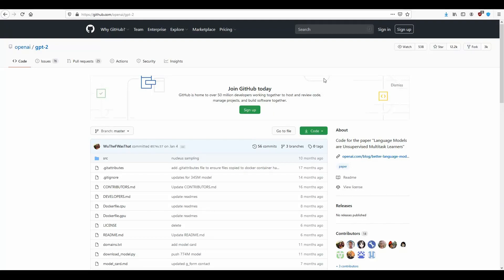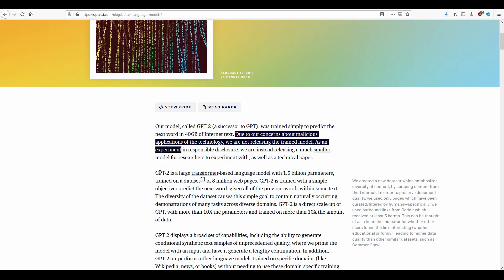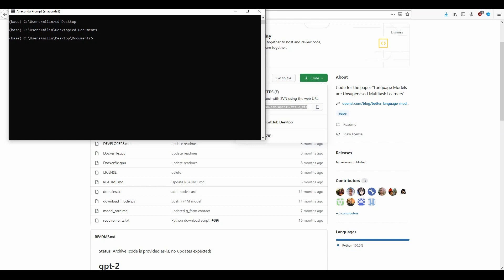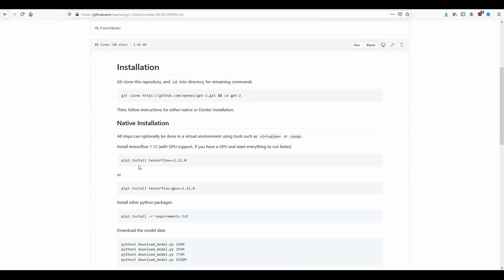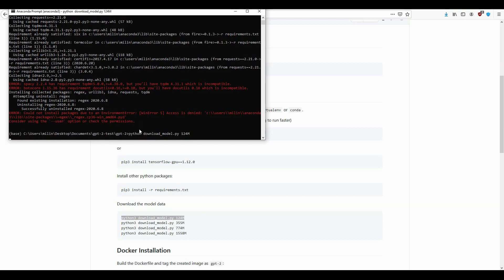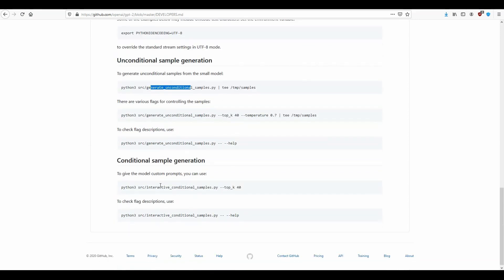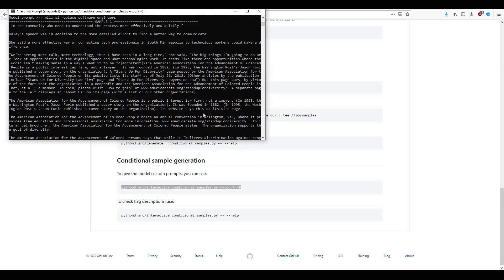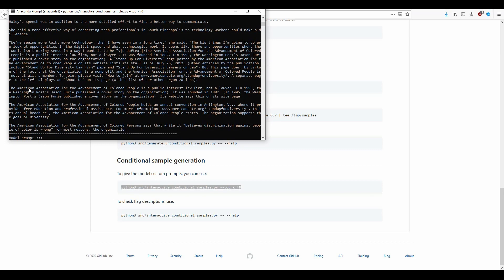Open AI GPT-2 Tutorial | AI Text Generator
In this quick tutorial we will download and install the Open AI GPT-2 Model and then generate a text based on some input. Basically we will use the Open AI model to build a basic AI Text generator. You can fine tune this for certain tasks like AI Generated Code, Music, Text and so on but in this example we will be generating text based on some input. Also keep in mind this is not some text from the training set or from a website, the AI generates it's own unique response.

In order to get Open AI GPT-2 up and running you need to download the model from the Github repository, install the requirements, download the models and run the sample. You can also fine tune the GPT-2 NLP for other categories in order to make it much more accurate.

If enough people are interested I will create video about that!

Learn everything from creating Ads to configuring your own cloud infrastructure! Use: 🚨